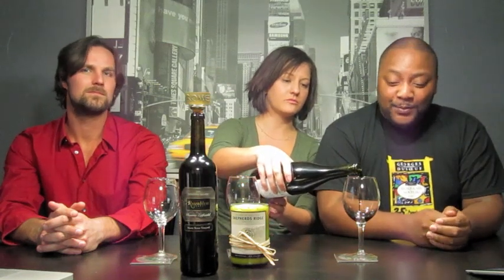Booze Revooze Episode #7 Domaine de Couron-Marselan & Rosenblum Monte Rosso Zinfandel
In our first Red Wine Episode, we try a new varietal to the U.S. and an old goodie from our stash.